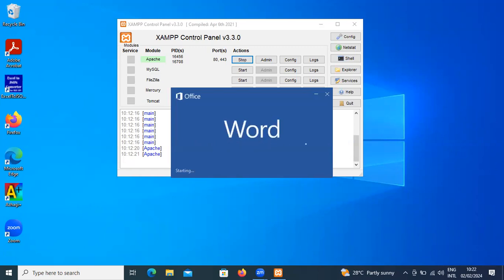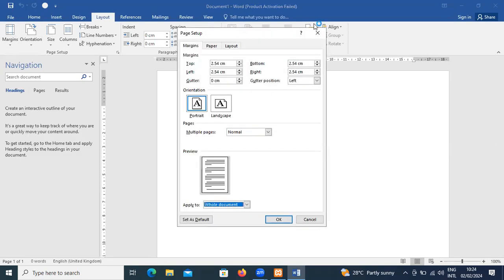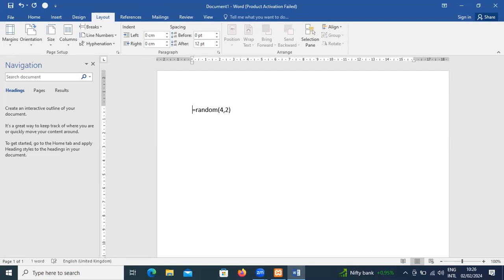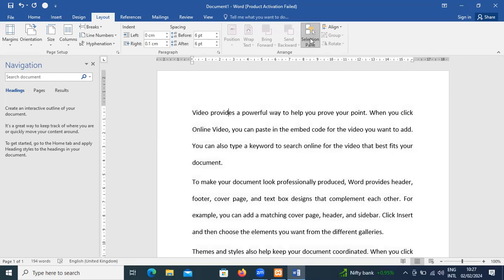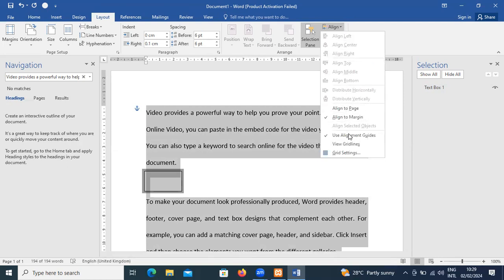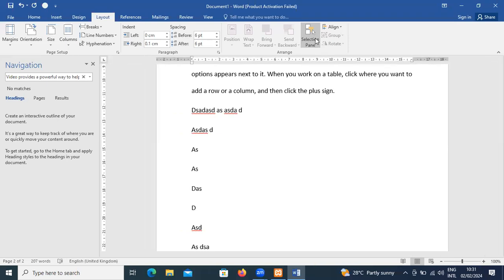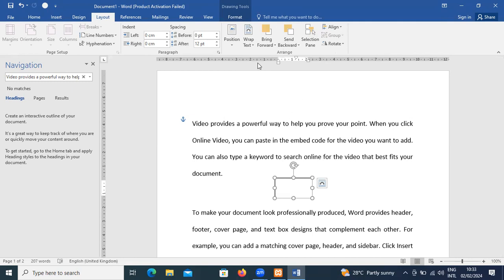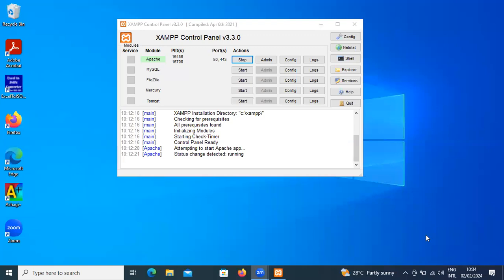Layout menu in MS Word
COPA Class - 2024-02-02 - Session 1